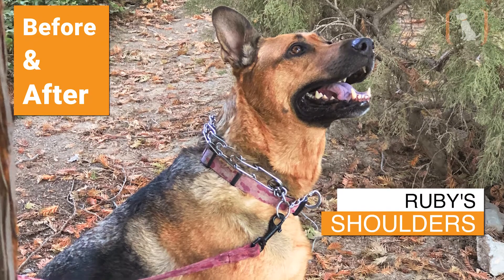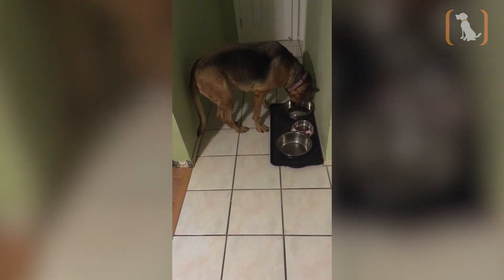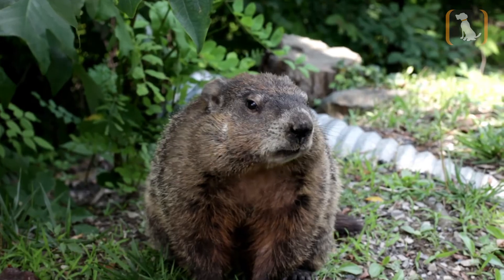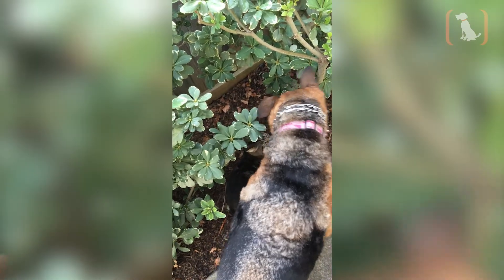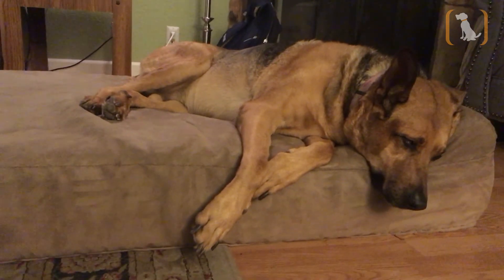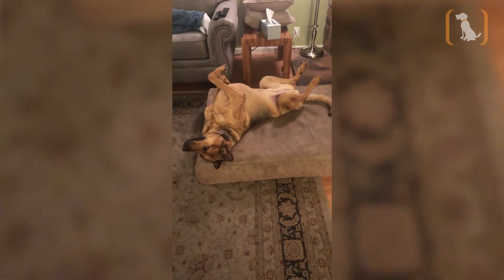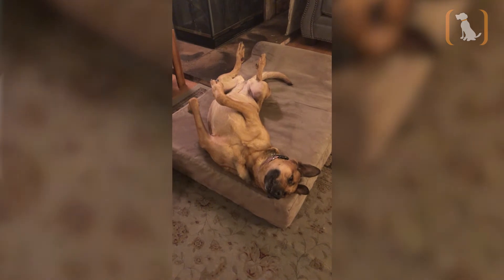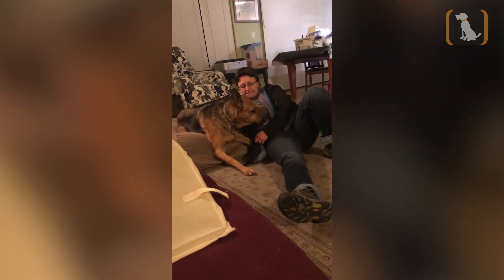Before and After | Ruby's Shoulders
As a young Shepherd, Ruby enjoyed a super active life chasing squirrels around the beautiful landscape in the Central Valley in California. But by 11 years old, her shoulders developed serious problems to the point where she had trouble with basic mobility. So Jenifer, her mom, decided to do something about it and got a Big Barker bed.

Did it help?  Watch to find out!